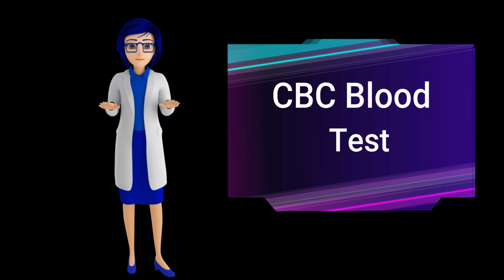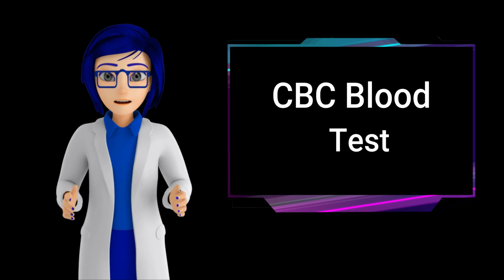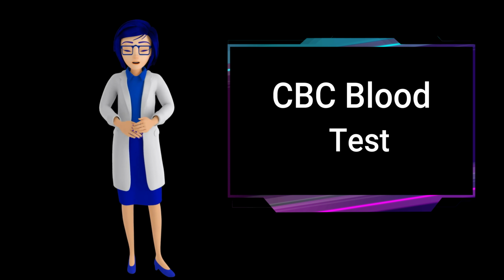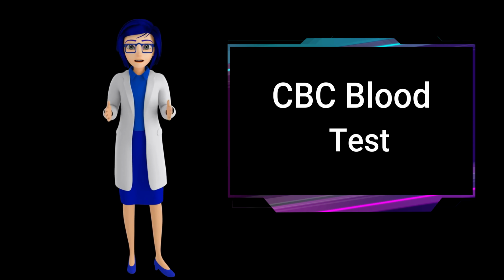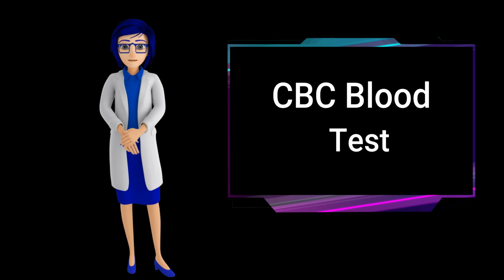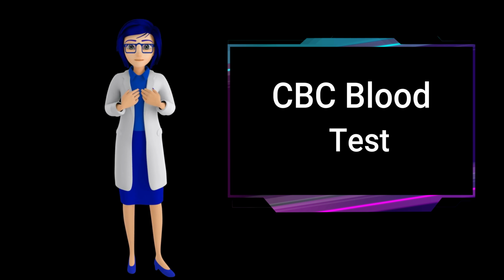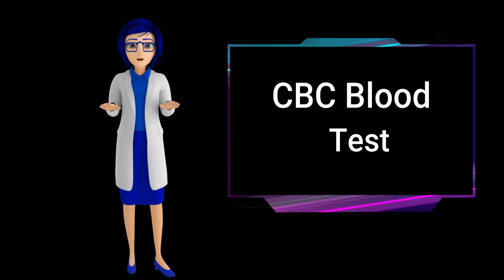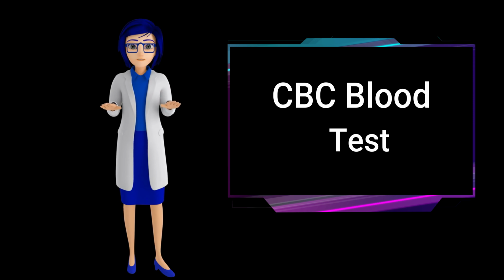CBC test, cbc blood test, what is cbc blood test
What is CBC Blood Test?

A complete blood count (CBC) test measures the following:

The number of white blood cells (WBC count).
The number of red blood cells (RBC count).
The number of platelets.
The total amount of hemoglobin in the blood.
The fraction of the blood composed of red blood cells (hematocrit).

The CBC test also provides information about the following measurements:

Mean red blood cell volume (MCV).
Mean hemoglobin amount per red blood cell (MCH).
The mean amount of hemoglobin relative to the size of the cell (hemoglobin concentration) per red blood cell (MCHC).

How the Test is Performed?

A blood sample is needed.

How to Prepare for the Test?

There is no special preparation needed.

How the Test will Feel?

When the needle is inserted to draw blood,  you may feel moderate pain.  Some people feel only a prick or stinging.  Afterward there may be some throbbing or slight bruising.  This soon goes away.

Why the Test is Performed?

A CBC is a commonly performed lab test.  It can be used to detect or monitor many different health conditions.  Your health care provider may order this test:

If you are having symptoms,  such as fatigue,  weight loss,  fever or other signs of an infection,  weakness,  bruising,  bleeding,  or any signs of cancer.

When you are receiving treatments (medicines or radiation) that may change your blood count results.

To monitor a long-term (chronic) health problem that may change your blood count results,  such as chronic kidney disease.

Normal Results.

Blood counts may vary with altitude.  In general,  normal results are:

RBC count:
Male: 4.7 to 6.1 million cells/mcL.
Female: 4.2 to 5.4 million cells/mcL.

WBC count:
4,500 to 10,000 cells/mcL.

Hematocrit:
Male: 40.7% to 50.3%.
Female: 36.1% to 44.3%.

Hemoglobin:
Male: 13.8 to 17.2 gm/dL.
Female: 12.1 to 15.1 gm/dL.

Red blood cell indices:
MCV: 80 to 95 femtoliter.
MCH: 27 to 31 pg/cell.
MCHC: 32 to 36 gm/dL.

Platelet count:
150,000 to 450,000/dL.

The examples above are common measurements for results of these tests.  Normal value ranges may vary slightly among different laboratories.  Some labs use different measurements or test different samples.  Talk to your doctor about the meaning of your specific test results.

What Abnormal Results Mean?

High RBC,  hemoglobin,  or hematocrit may be due to:

A lack of enough water and fluids,  such as from severe diarrhea,  excessive sweating,  or water pills used to treat high blood pressure.
Kidney disease with high erythropoietin production.
Low oxygen level in the blood for a long time,  most often due to heart or lung disease,  chronic carbon monoxide exposure,  or living at a high altitude.
Polycythemia vera.
Smoking.
Use of testosterone.

Low RBC,  hemoglobin,  or hematocrit is a sign of anemia,  which can result from:

Blood loss (either sudden,  or from problems such as heavy menstrual periods over a long time).
Bone marrow failure (for example,  from radiation,  infection,  or tumor).
Breakdown of red blood cells (hemolysis).
Cancer and cancer treatment.
Certain long-term (chronic) medical conditions,  such as chronic kidney disease,  ulcerative colitis,  or rheumatoid arthritis.
Iron deficiency.
Leukemia.
Long-term infections such as hepatitis.
Poor diet and nutrition,  causing too little iron,  folate,  vitamin B12, or vitamin B6.
Multiple myeloma.

A lower than normal white blood cell count is called leukopenia.  A decreased WBC count may be due to:

Alcohol abuse and liver damage.
Autoimmune diseases (such as systemic lupus erythematosus).
Bone marrow failure (for example,  due to infection,  tumor,  radiation,  or fibrosis).
Chemotherapy medicines used to treat cancer.
Disease of the liver or spleen.
Enlarged spleen.
Infections caused by viruses,  such as mono or AIDS.
Medicines.

A high WBC count is called leukocytosis.  It can result from:

Certain medicines,  such as corticosteroids.
Infections.
Diseases such as lupus,  rheumatoid arthritis,  or allergy.
Leukemia.
Severe emotional or physical stress.
Tissue damage (such as from burns or a heart attack).

A high platelet count may be due to:

Bleeding.
Diseases such as cancer or blood disease.
Iron deficiency.
Problems with the bone marrow.

A low platelet count may be due to:

Disorders where platelets are destroyed.
Pregnancy.
Enlarged spleen.